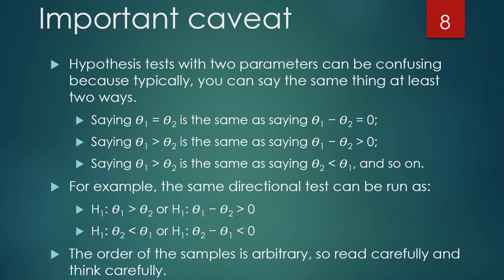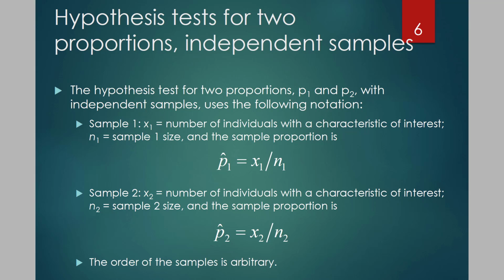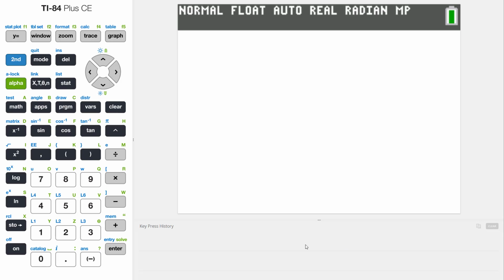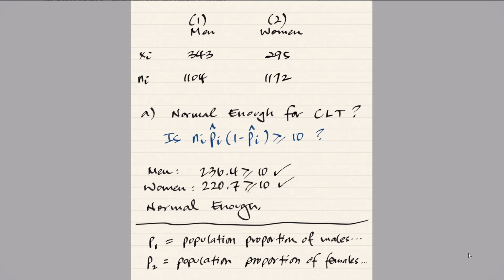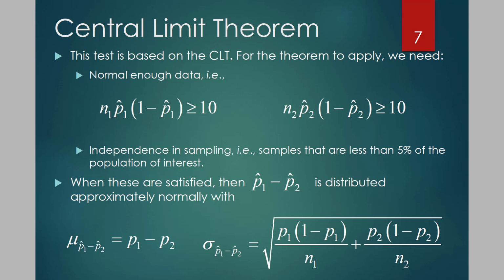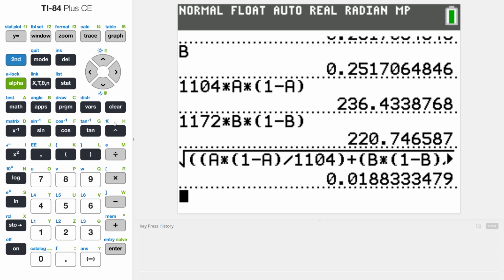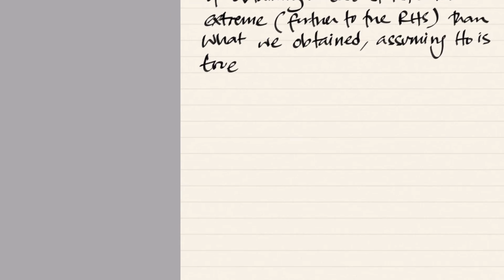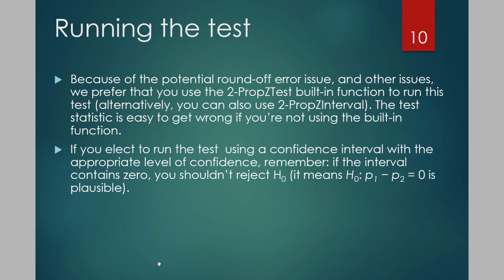Math 130 Hypothesis Tests and CIs for Two Proportions, Independent Samples, Part 1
Hypothesis test and confidence interval for two proportions from independent samples.